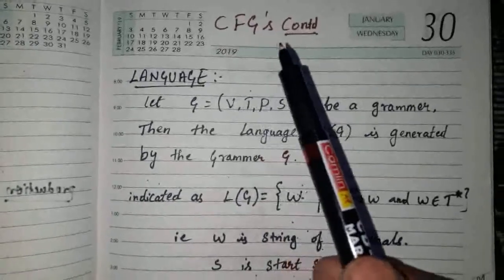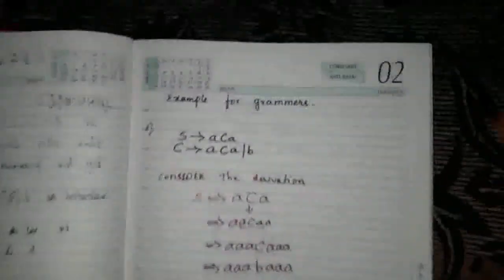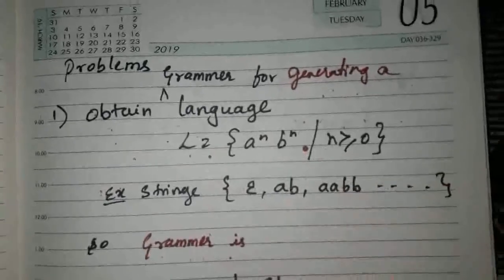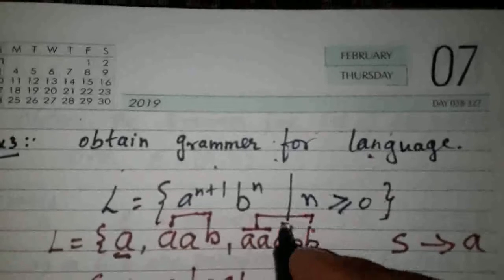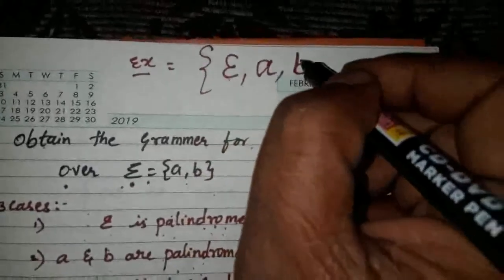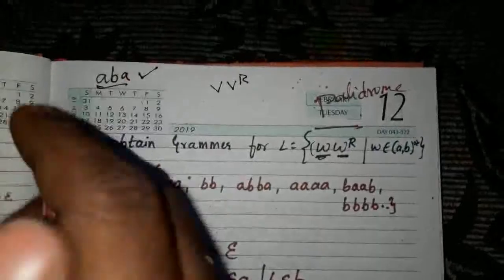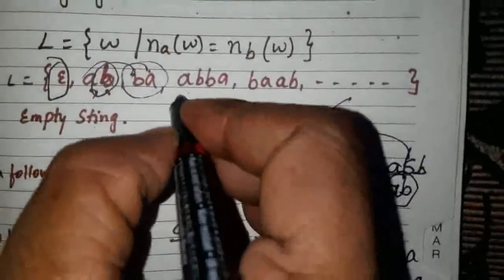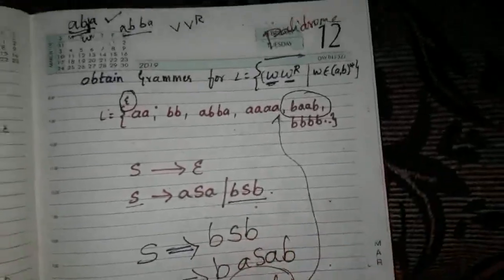CONTEXT FREE GRAMMAR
Context free grammars:  Language,Derivation  Trees